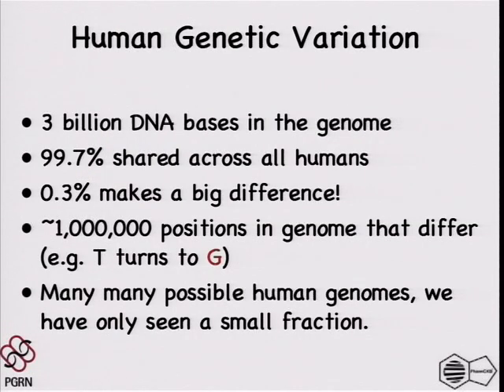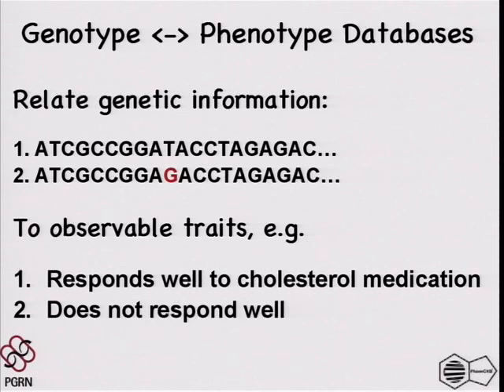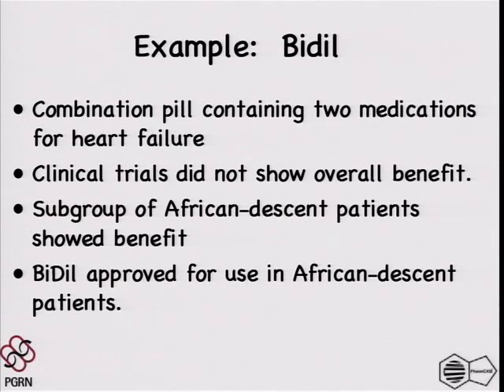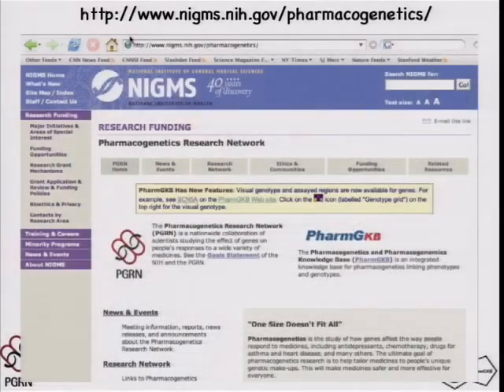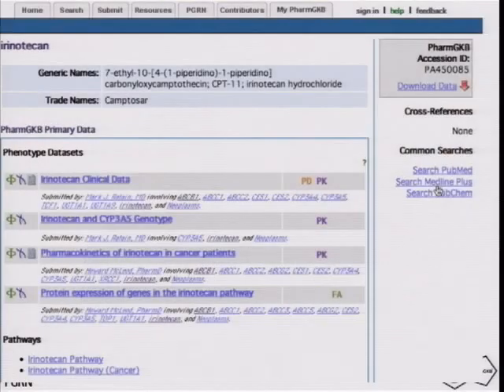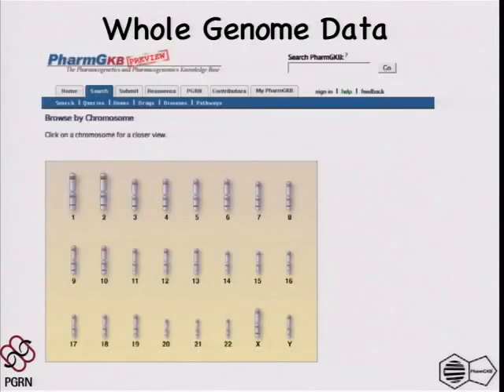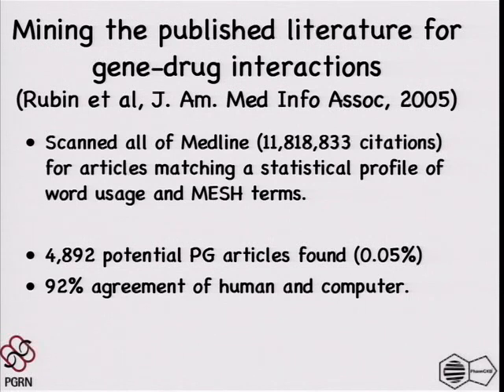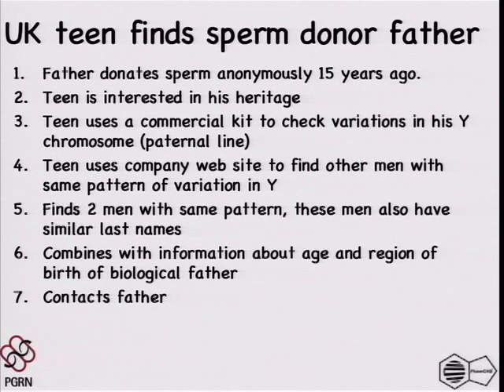Opportunities For Pharmacogenomics and Personalized Medicine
Google TechTalks

Russ B. Altman

Prof. Altman is the director of the Center for Biomedical Computation at Stanford University and is director of the biomedical informatics training program. He is also the principal investigator of a project, PharmGKB, which is an online database of genetic and phenotype information from people who have participated in research studies at various medical centers participating in the PGRN. ABSTRACT
Pharmacogenomics is the study of how variation in human genes leads to variation in drug response. One of the major promises of the genome project was to improve medical outcomes for patients by using knowledge of their genetic background. The PharmGKB...